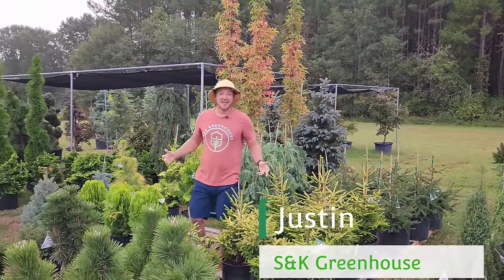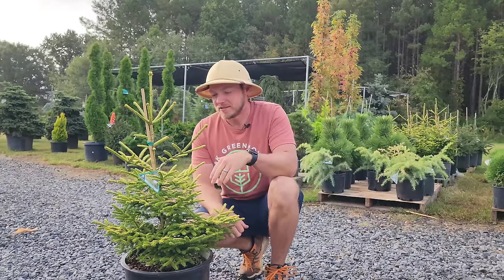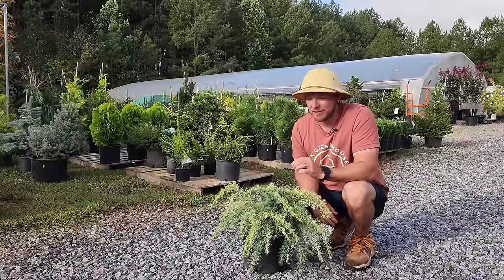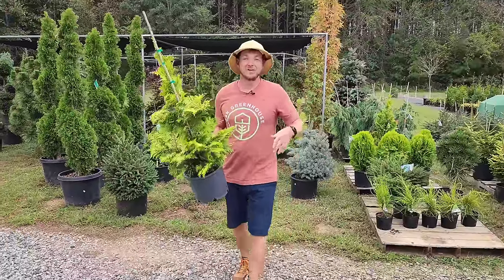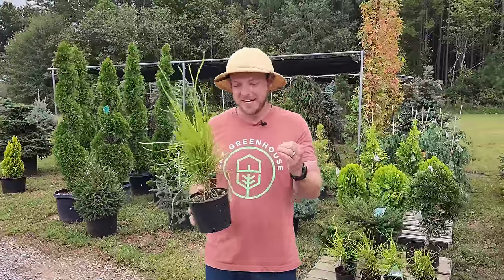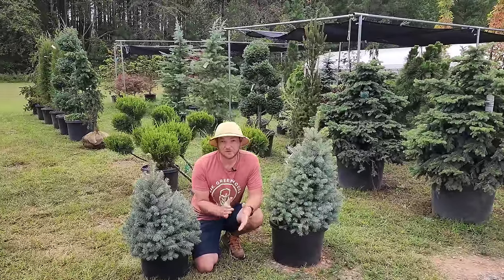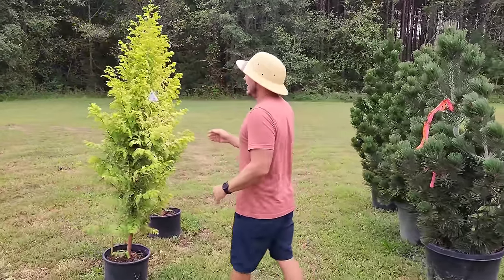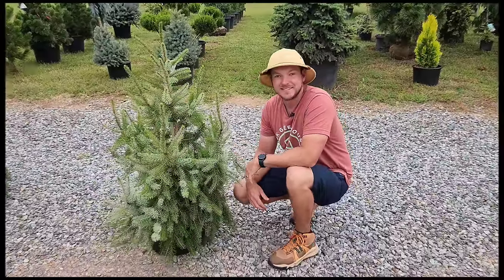Eye-opening Conifer Tour: Discover Evergreens and Conifers That Thrive in the South!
Are you local?? If so, consider signing up for our notification list so that you can be the first to know when our shipments of conifers arrive at the nursery!

After 15 years of trial and error I have learned a lot about what conifers can grow and thrive in our southern climate. I hope this video gives you plenty of inspiration and a better understanding of the many types of conifers that can withstand our intense humidity as well as grow in our clay soil! Enjoy!

Order plants online and have them shipped to your door from an online nursery we trust!

🌿MAILING ADDRESS🌿
S&K Greenhouse
2725 West Dixon BLVD
Shelby, North Carolina 28152

Hi!